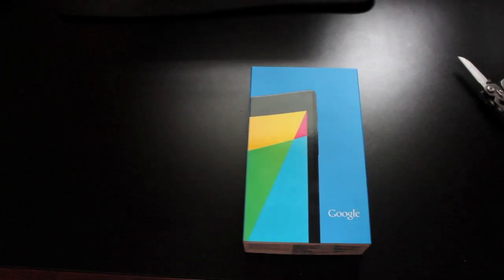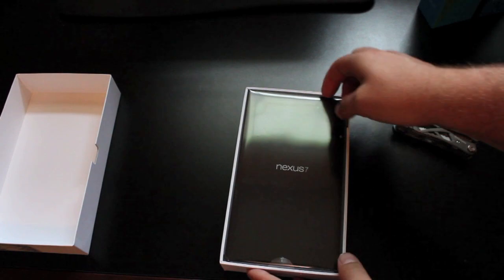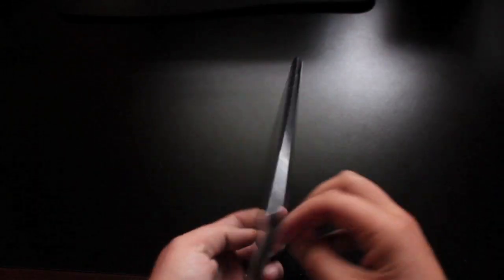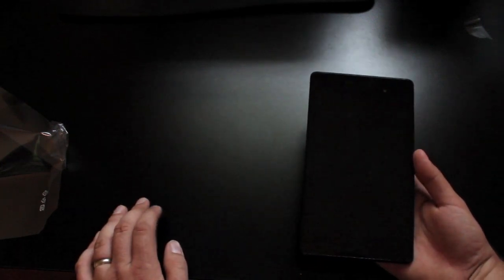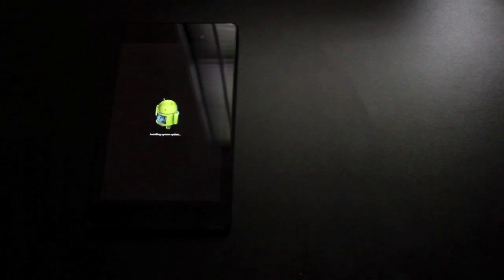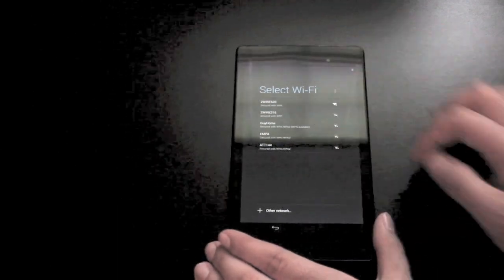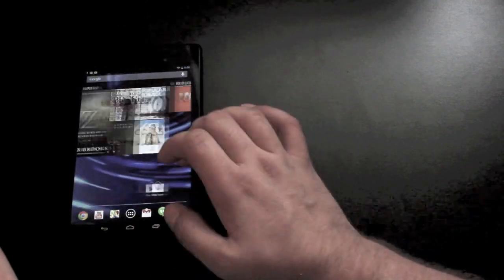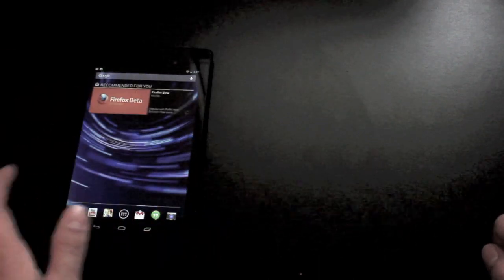New Nexus 7 (2013) Unboxing & Review